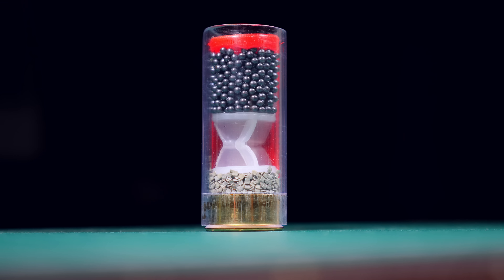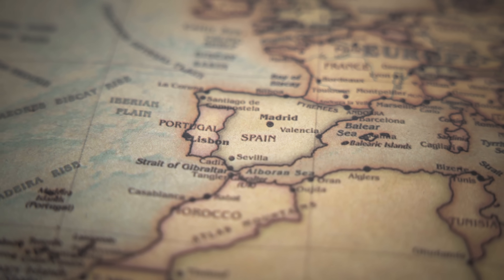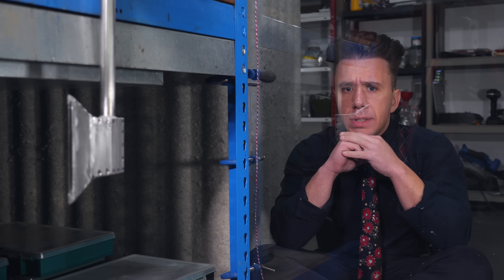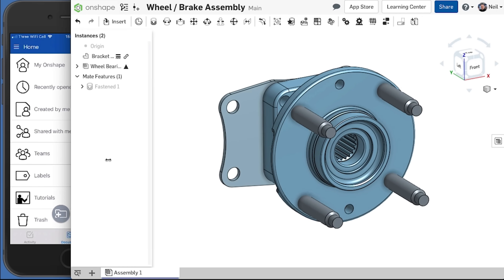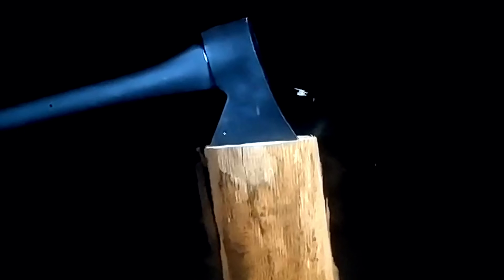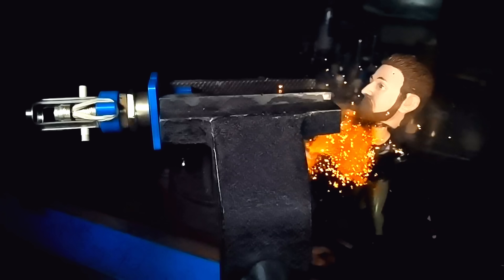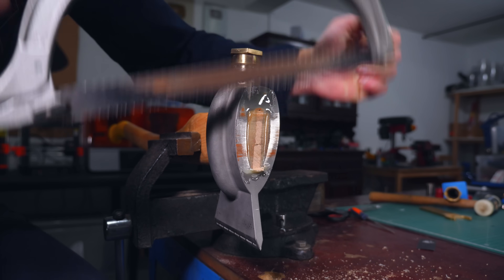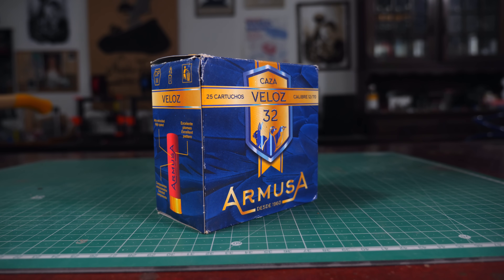I Built a SHOTGUN AXE